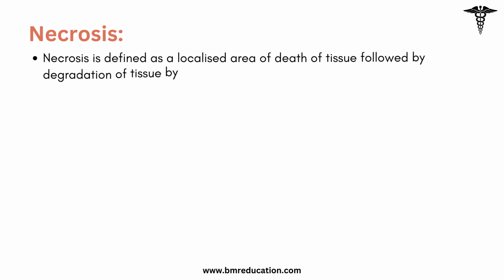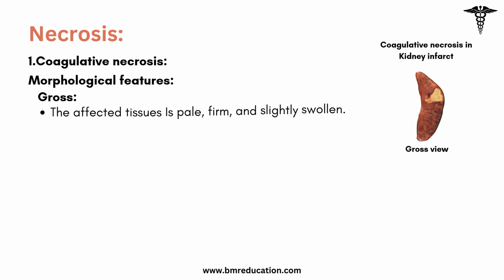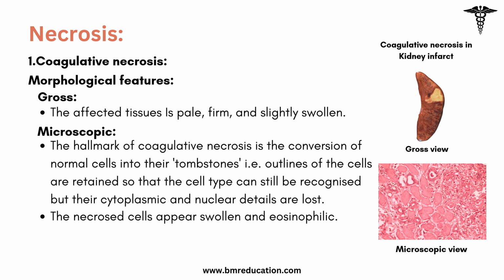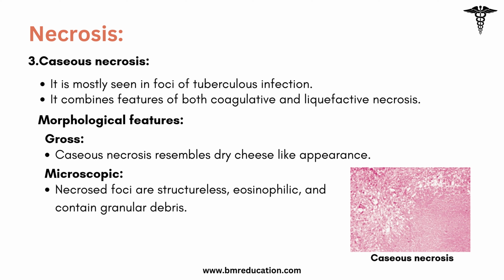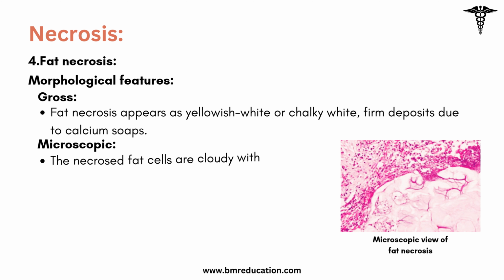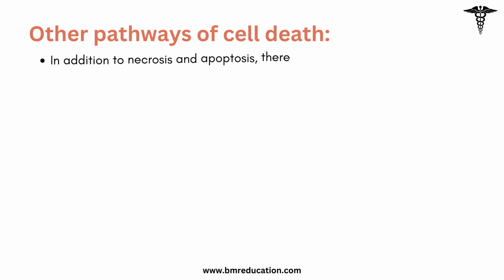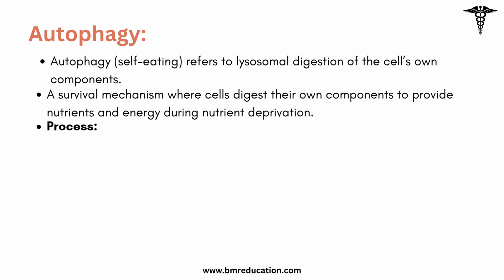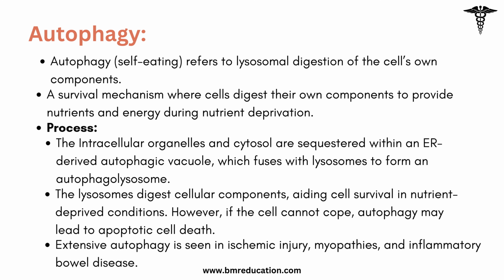Necrosis - Types and Morphology | General pathology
Necrosis | Cell injury, Cell death and adaptations | General pathology

✅ What is necrosis?
✅ Types of necrosis
✅ Morphology of each type of necrosis
✅ Differences between apoptosis and necrosis
✅ Other pathways of cell death
✅ Autophagy

For Notes, Question bank and other features for this topic

This is Part 5 of our chapter Cell injury, Cell death and adaptations. 🎓

OUR  SERVICES